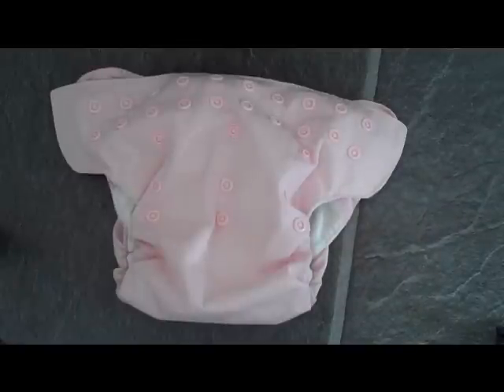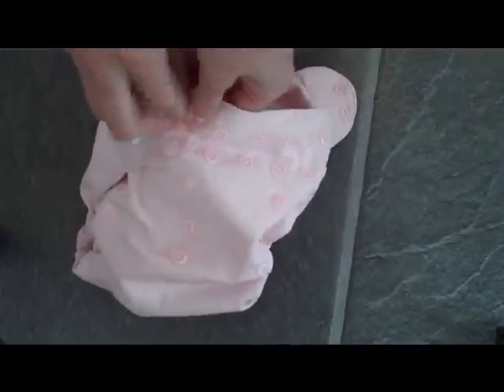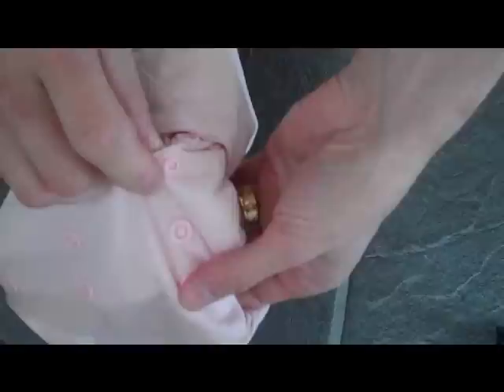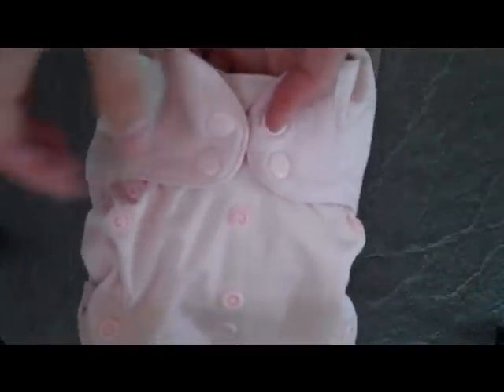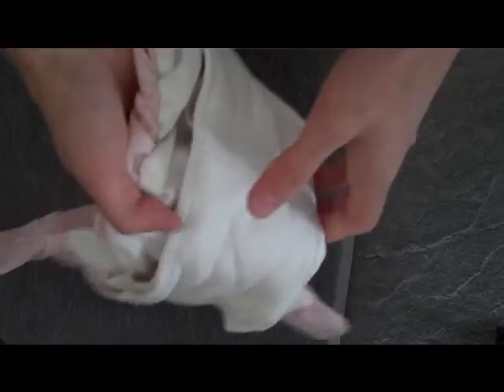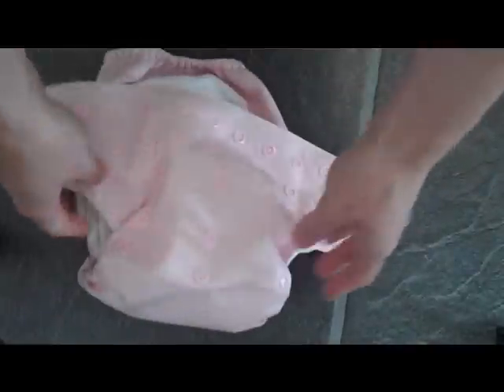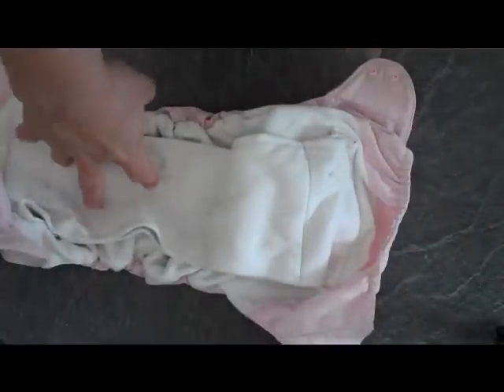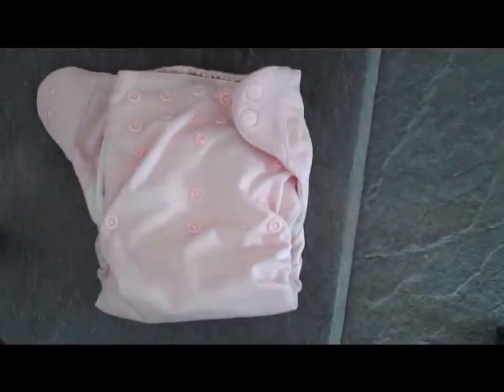Bumgenius Organic Video Guide - The Nappy Lady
This video guide explores the Bumgenius Organic all in one, birth to potty nappy.

This particular nappy is no longer stocked by The Nappy Lady, shop our current range of organic nappies